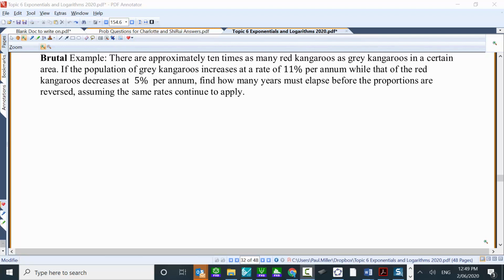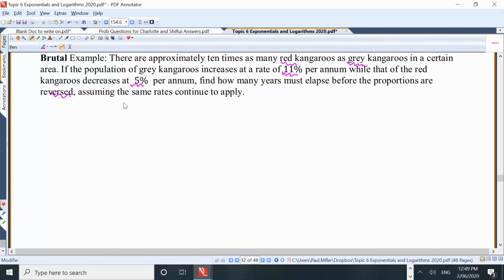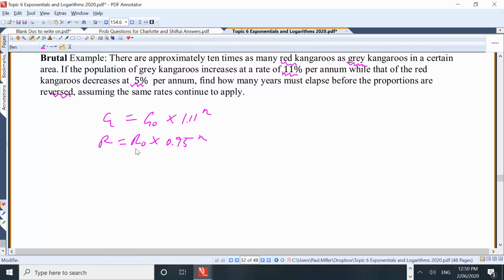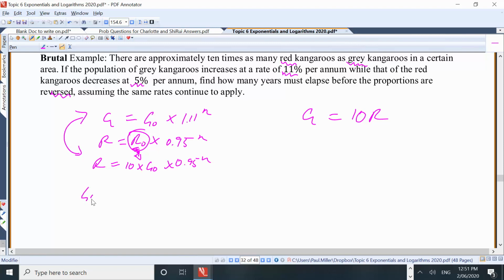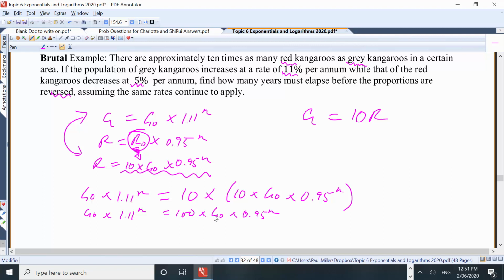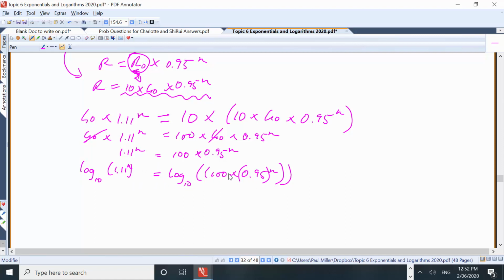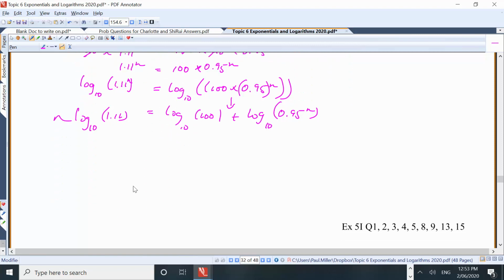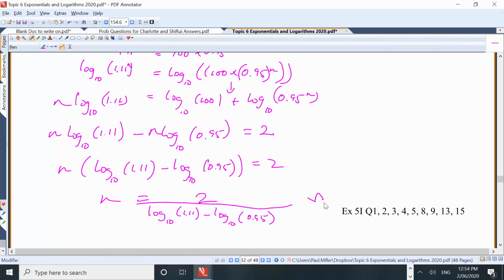Red Kangaroo Grey Kangaroo Infamous Problem